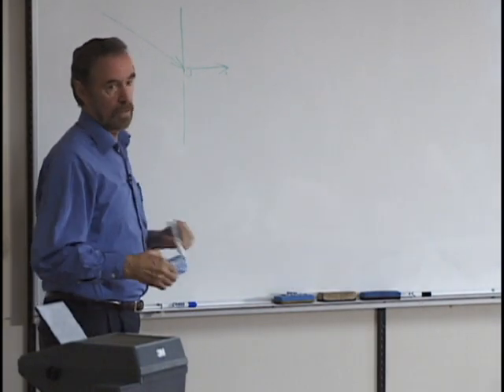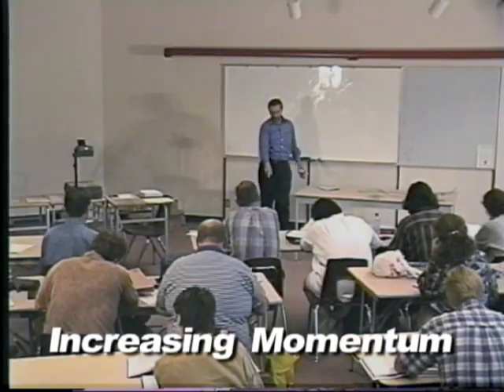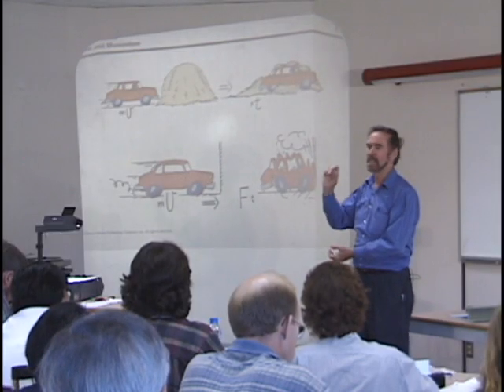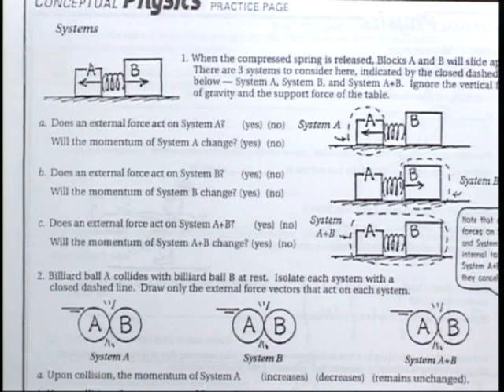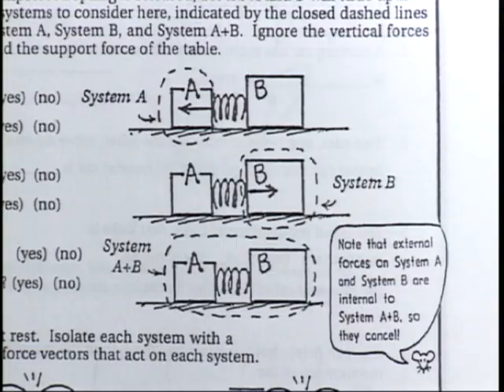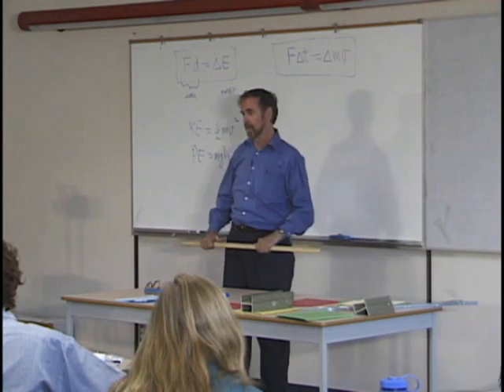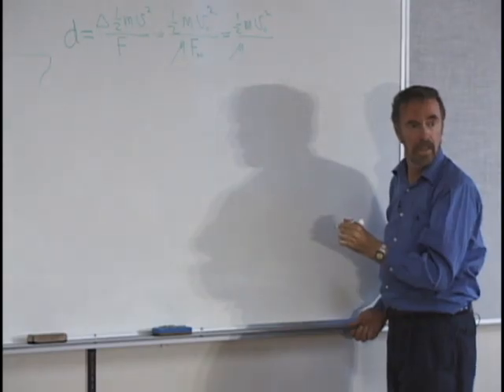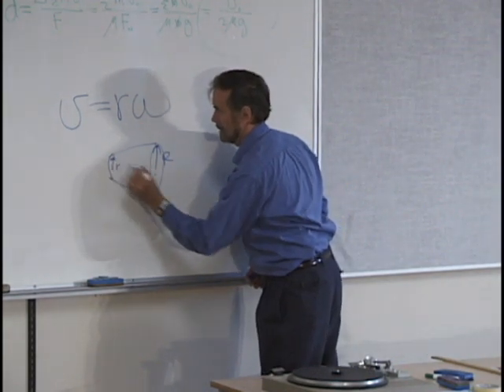Lesson 3 - Momentum and Energy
Hewitt's Conceptual Physics Workshop for Teachers from Vancouver, BC
1:50 The Sailboat
9:35 Momentum
13:49 Impulse = Change in Momentum
14:59 Increasing Momentum
19:27 Decreasing Momentum
23:21 Boxing Example
30:25 Karate Example
34:17 Coupled Trains
39:17 The Catenary
42:20 Systems Worksheet
48:49 Energy
49:04 Work
59:10 Problem Solving Technique
1:05:58 No Numbers
1:11:26 Railroad Wheels and Rotational Speed
1:20:47 Peter's Demo: Gravity and Free Fall